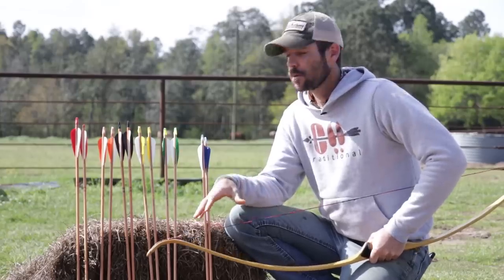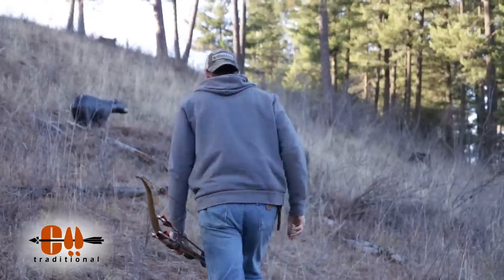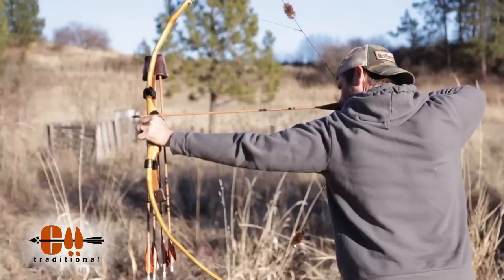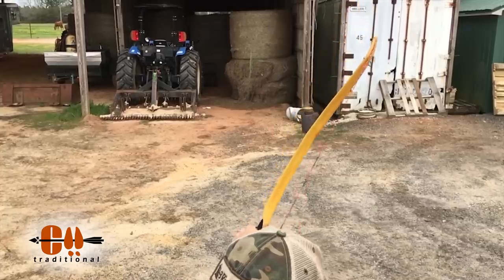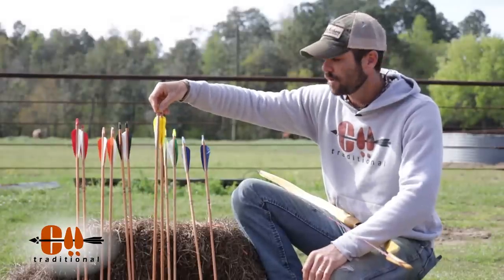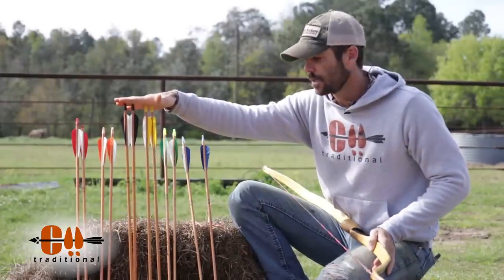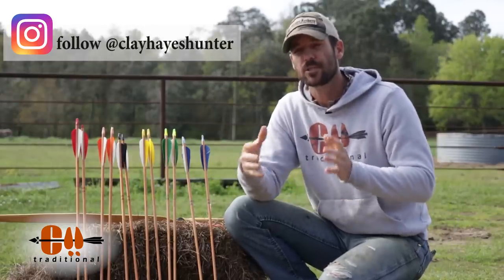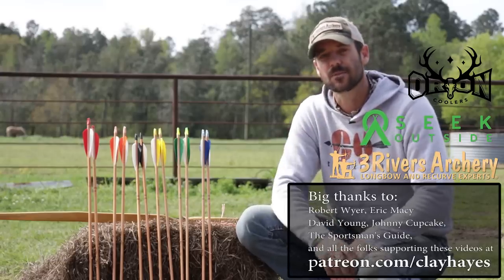How to choose the BEST ARROW for Recurve, Longbow, or Selfbow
One of the most common questions I get is How to choose the best arrow for my recurve, longbow, or selfbow. Selecting the right arrow is important because a mismatched traditional bow and arrow will not perform well, shooting with erratic, fishtailing arrow flight.

One of the most important factors in picking the best arrow for your bow is arrow spine, or how stiff the arrow is. This will influence the flex of the arrow around the bow's riser. This is known as archers paradox.

In this video Clay Hayes demonstrates how arrow spine influences arrow flight when shot from a recurve bow. The weaker spined arrows will fly nock left. As we move up in spine the flight begins to correct itself. As we move to the higher spine range, we begin to get a nock right arrow flight.

The key to using an arrow test kit is to choose the arrow that flies best then make adjustments in tip weight to end up with a perfectly tuned arrow.

We're uploading a new video each week that features one of the following topics: bowhunting, bow building, survival skills, bushcraft, self reliance, primitive skills, primitive bows, hunting, camping, fishing, and a lot more!